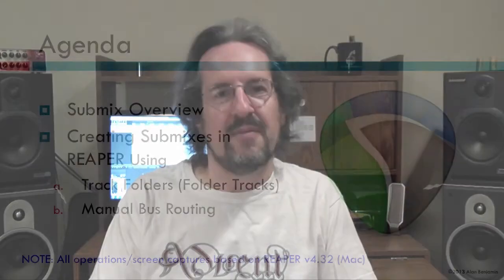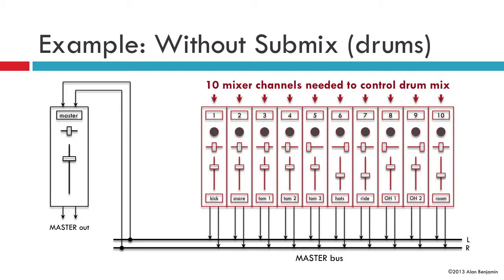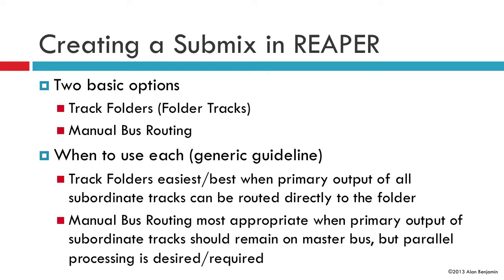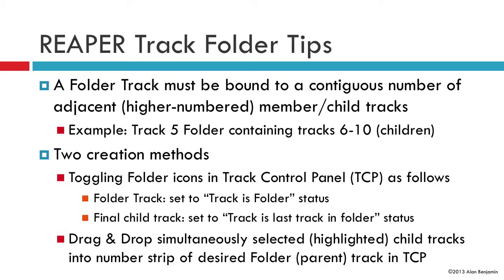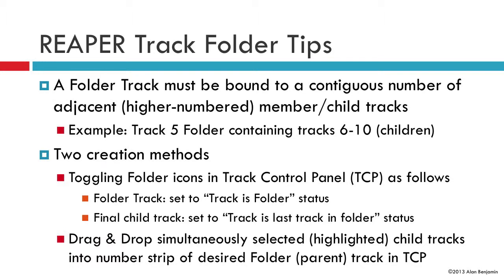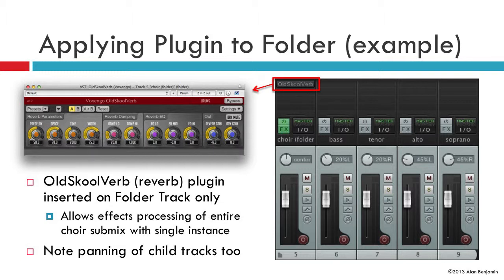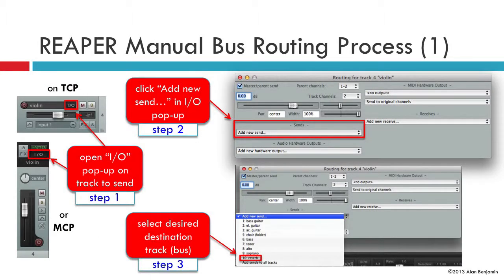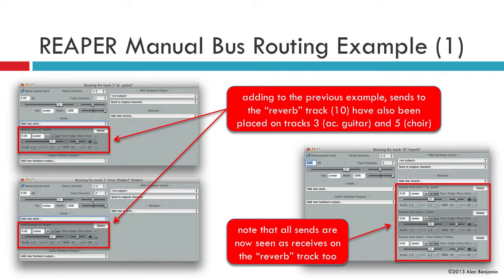Configuring Submixes in REAPER (IMPMOOC assignment/week 3)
*** NOTE: Please view in 720p full-screen if possible ***

This video is for my week-three assignment in the Berklee College of Music "Introduction to Music Production" class (delivered via Coursera). I chose the "Submix practical: Demonstrate the configuration of a Submix in a DAW or physical mixing board" topic from the list of options provided.

I hope you enjoy this presentation and welcome your feedback. Thanks!

-Alan Benjamin